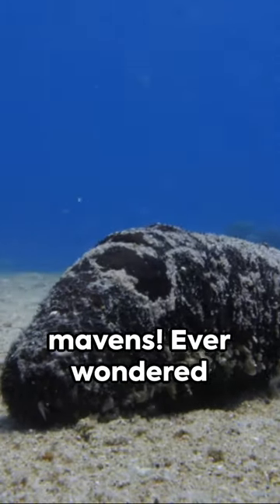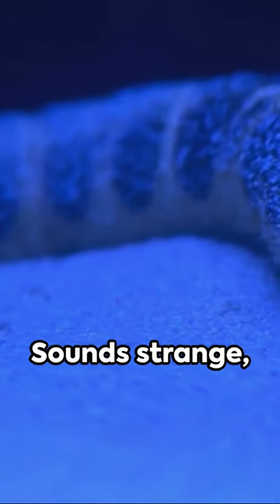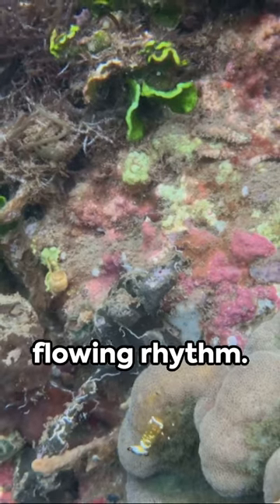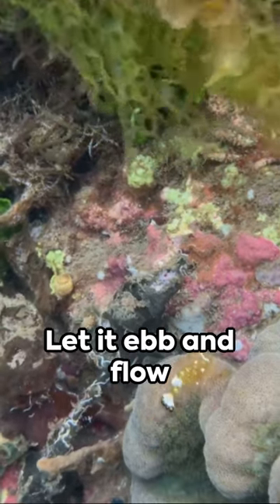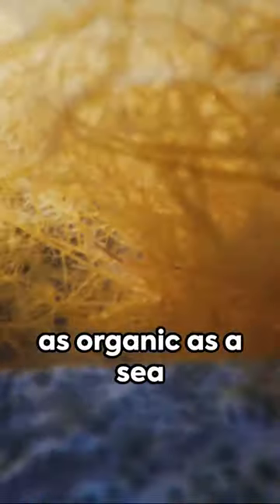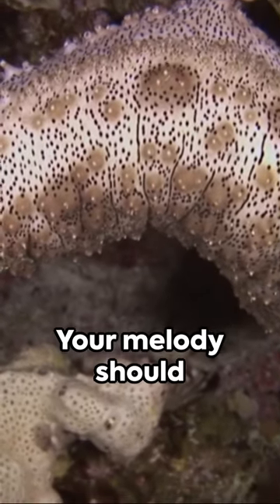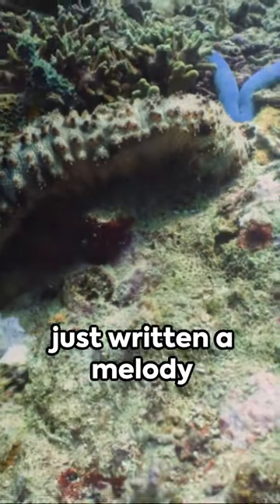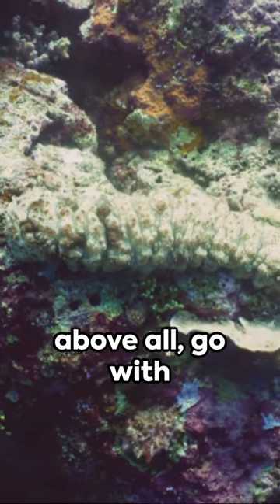How to Craft a Melody with a Sea Cucumber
Come, join me on a journey into music!